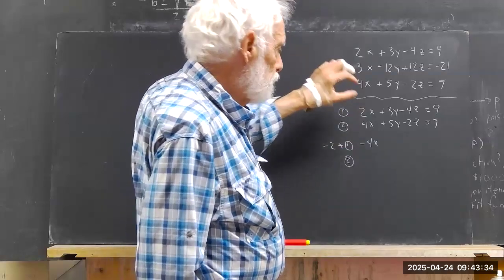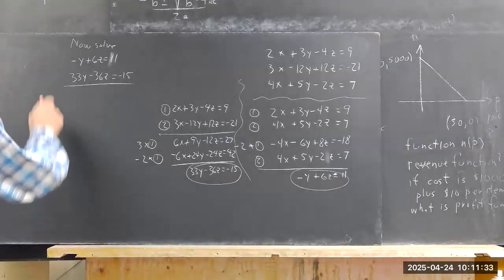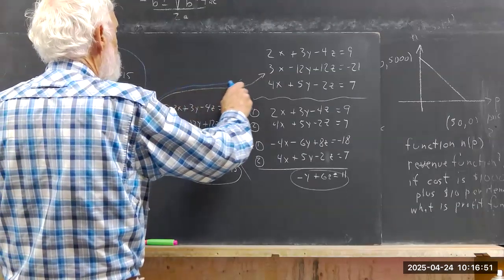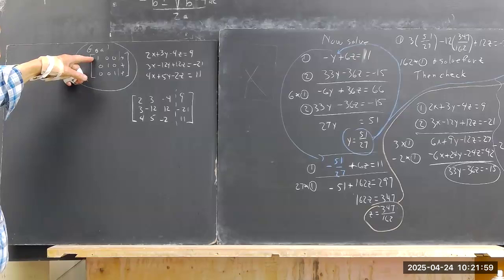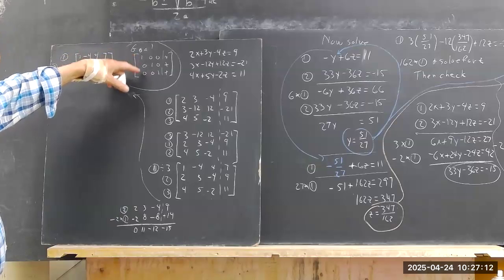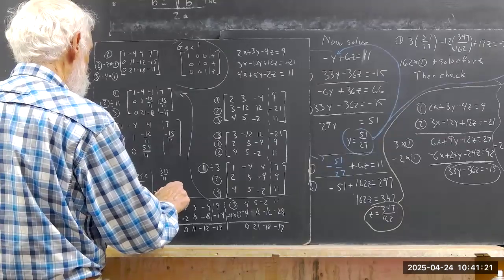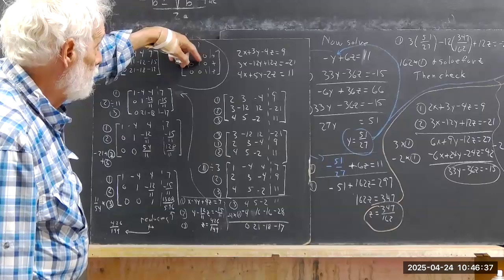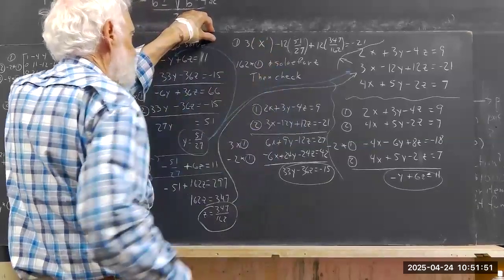dagM61_250424_three_simulataneous_linear_equations_in_3_unknowns__augmenterd_matrix_solns__38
Given 3 such equations, we can choose a variable to eliminate from a pair of the given equations.  If we eliminate the same variable from a second pair, we will have two equations in two unknowns, which we can solve by the usual methods.  This solution can then be substituted into one of the original equations to solve for the third variable.  It is then usually sufficient to check the solution in one of the other equations (not the one into which the 2-equation solution was substituted).

One goal of reducing the augmented matrix is to reduce it to upper-triangular form, then write out the resulting equations and use back-substitution.